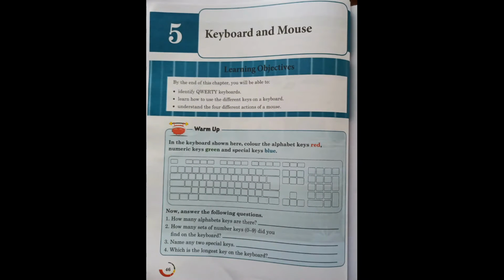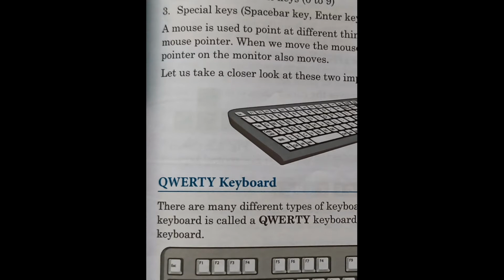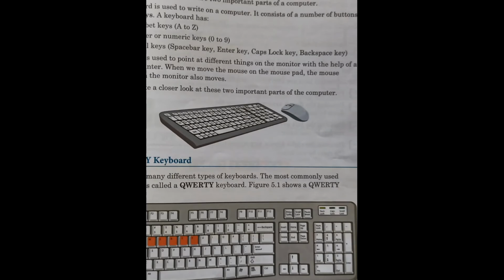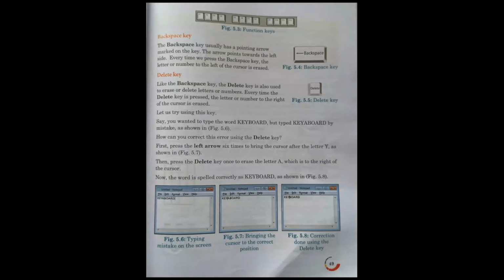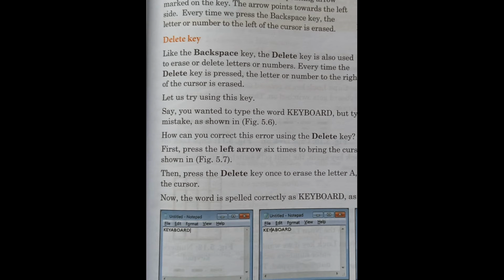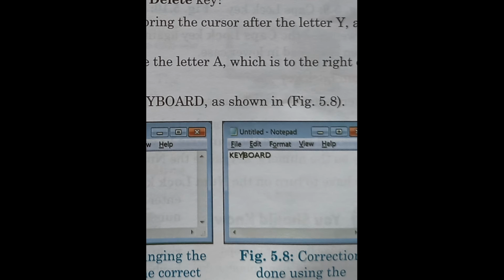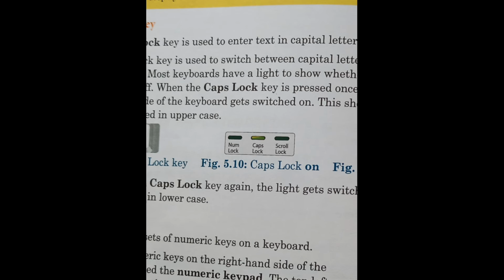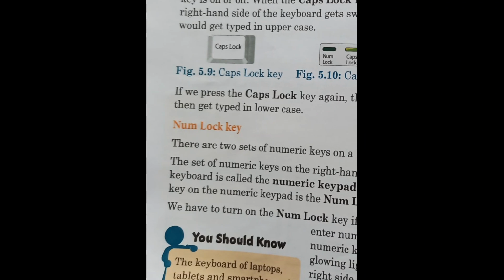Class II Computer